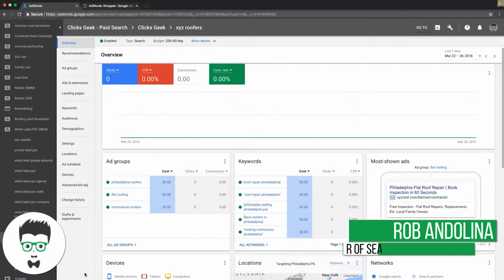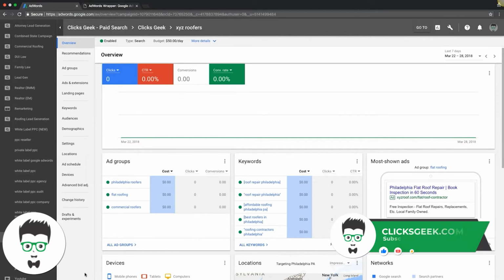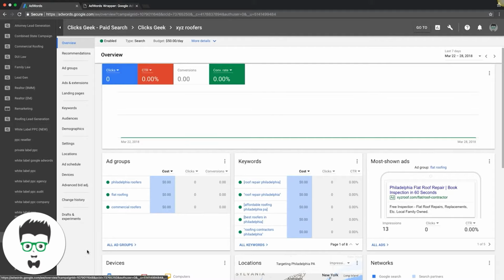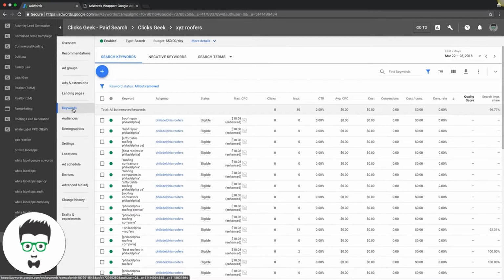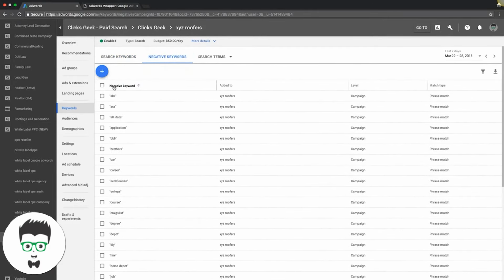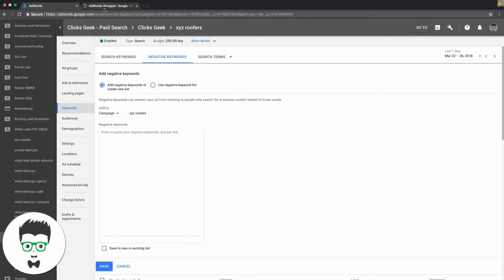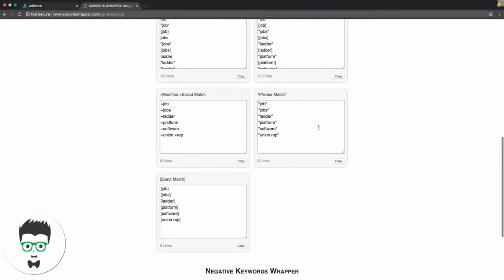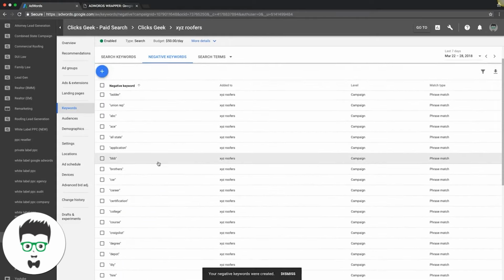Adding Negative Keywords in Google Ads 3 Minute tutorial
Have you built your list of Keywords and Negative Keywords  and now want to add them to your Google Ads Campaign? Look no further! In todays brief video, we will show you the simple steps to inputting your keywords by taking you through the process step by step.

⏱️TIMESTAMPS⏱️
0:00 Intro
0:16 How to add negative keywords in google ads
2:30 Outro